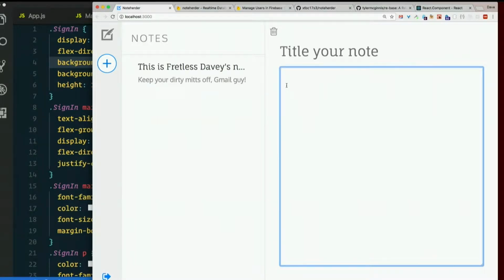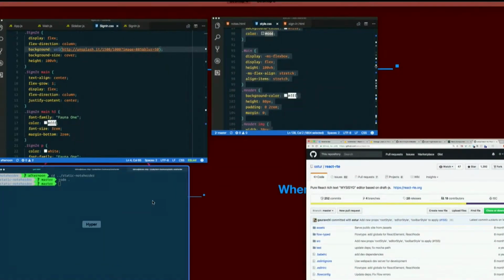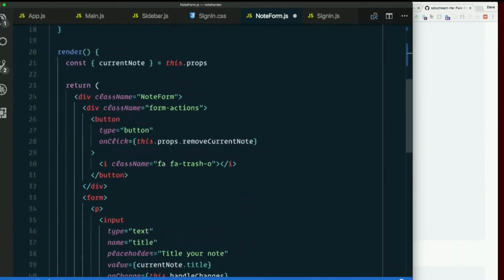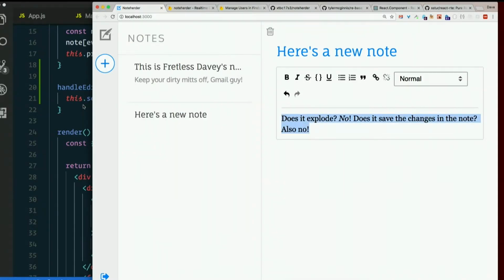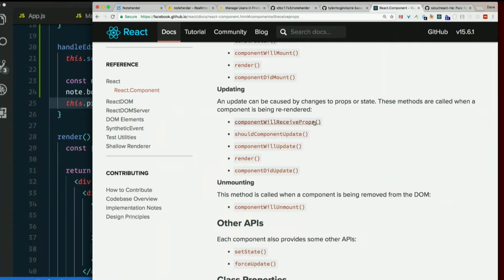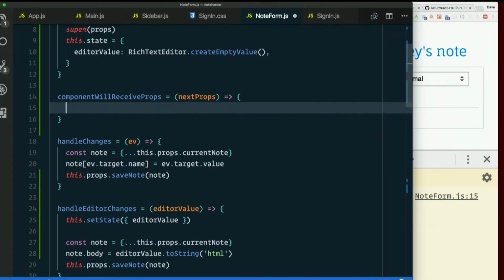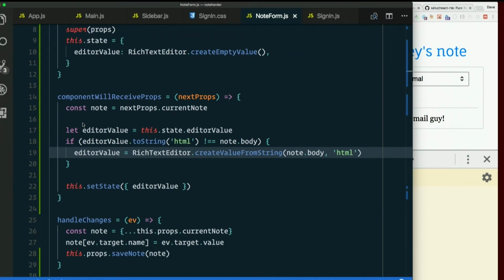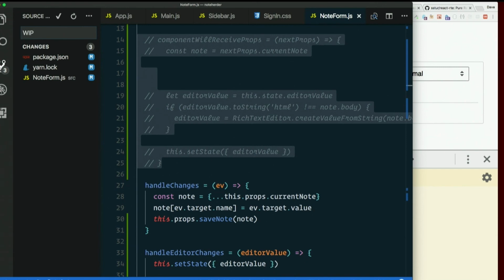Day 8 - Afternoon, part 9: Rich text editing with react-rte - XTBC 2017 Session 3